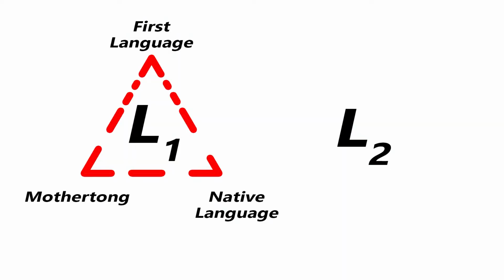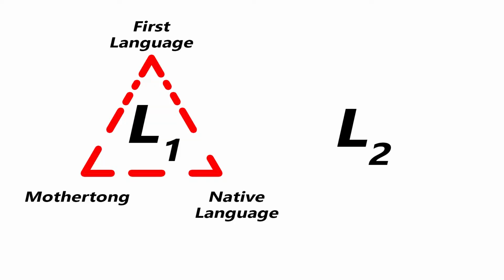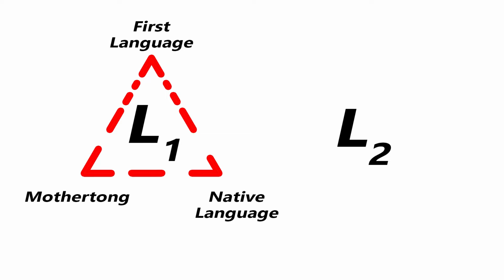Bi Multiligualism and teaching in Indian Context Session 1 Introduction Learning L1 And L2